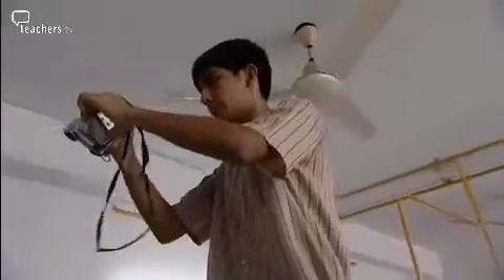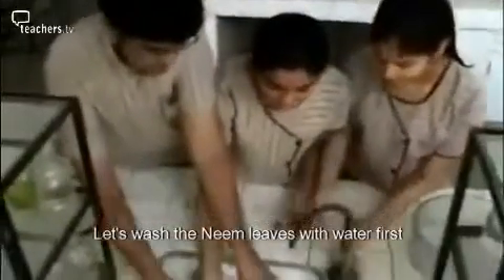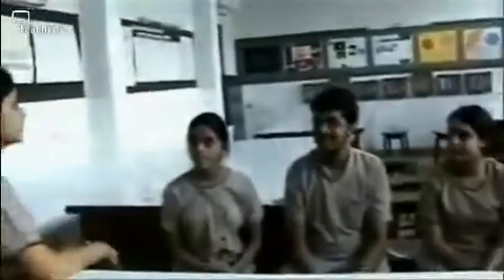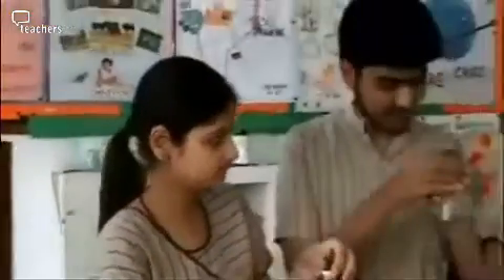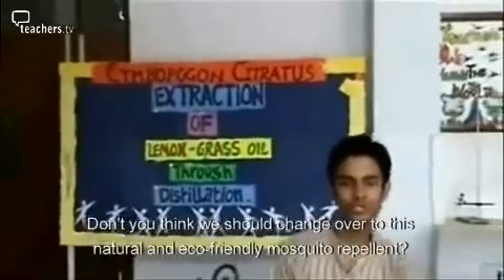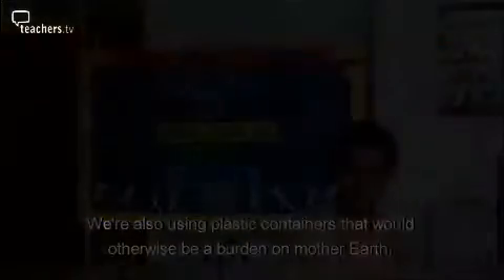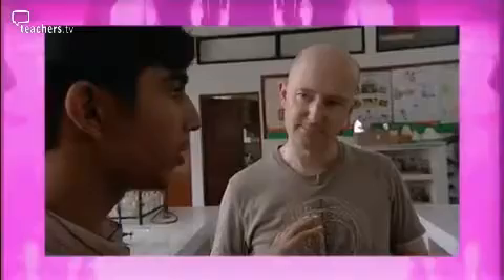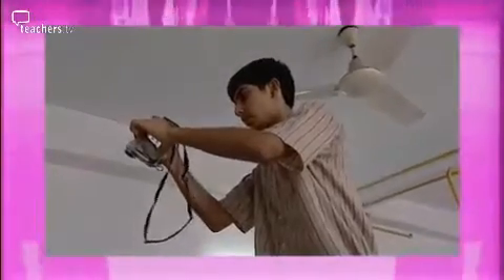Teachers TV: Green School in India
Students in India are developing an eco-friendly mosquito repellent, and are capturing the process captured with their own video.
The project addresses problems of pollution and global warming by replacing aerosol-based repellents or those that need electricity with a natural lemon-grass repellent.
The idea of distilling lemon-grass leaves to produce the repellent came from Beena Varkey and Uttara Mazumdar, two science teachers at St Paul's School in Delhi.
The experiment and all the testing and marketing are being done by the pupils themselves, as is the filming for their video.
In the discussion, consultant Adrienne Jones talks with Beena, Uttara and school principal Rema Alex Daniel about the project.
It is clear that the students are completely engaged in the scientific enquiry which the project has provoked, but is this degree of pupil autonomy also possible in UK schools? Licensed to CPD College Ltd.